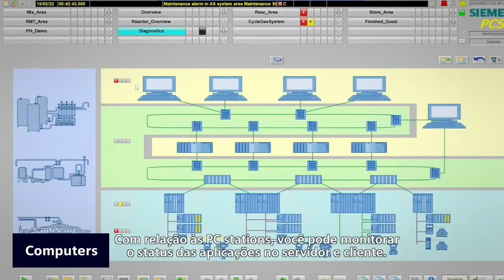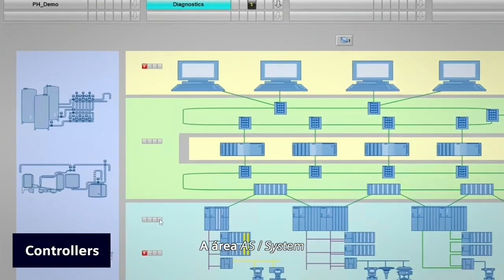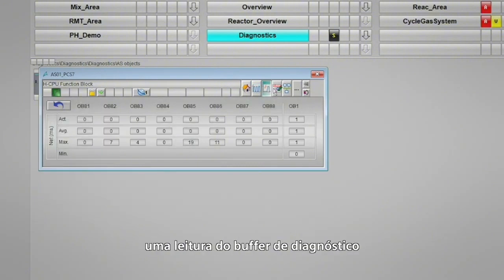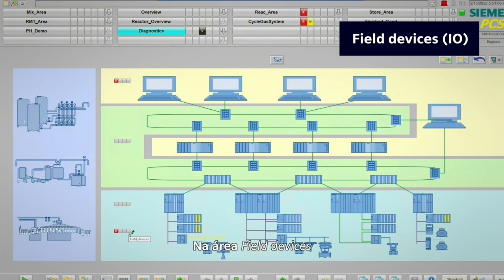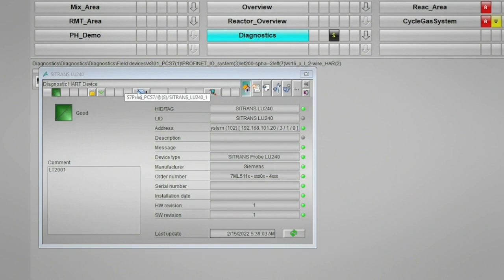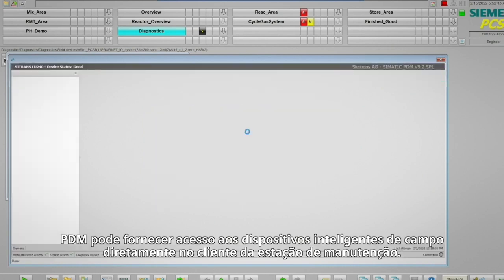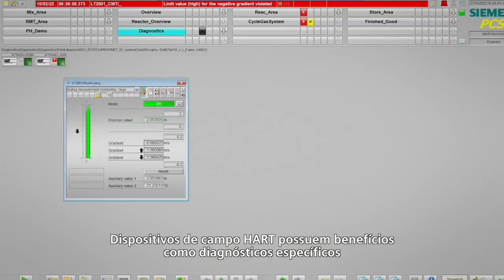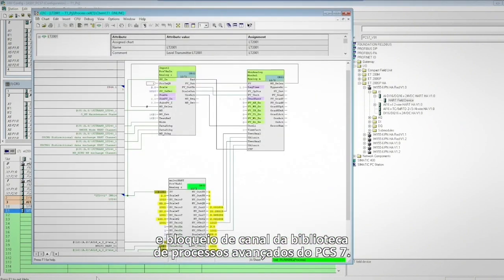Gerenciamento de ativos da planta facilitado com SIMATIC PCS 7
Com SIMATIC PCS 7 Maintenance Station é possivel melhorar o gerenciamento de ativos de sua planta e a confiabilidade de forma facilitada, ajude seus operadores a se concentrarem e a navegarem mais rapidamente com os  status de manutenção gerados automaticamente para seus dispositivos. A Estação de Manutenção no SIMATIC PCS 7 permite um diagnóstico corretivo, preventivo e preditivo, bem como a manutenção da planta. Também fornece um sistema de gerenciamento de ativos para todos os componentes do sistema de controle, incluindo estações de PC, componentes de rede, controladores, sistemas de I/Os e dispositivos de campo. A visualização do SIMATIC PCS 7 Maintenance Station é construída automaticamente e facilita a identificação do status de seus ativos, uma vez que os detalhes estão a apenas um clique de distância - ajudando a agilizar o tempo de atividade.